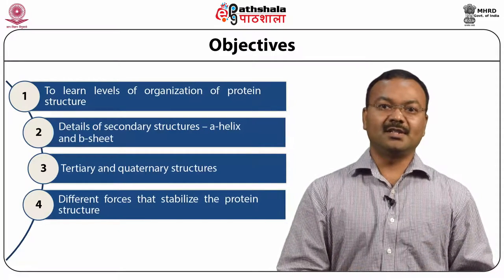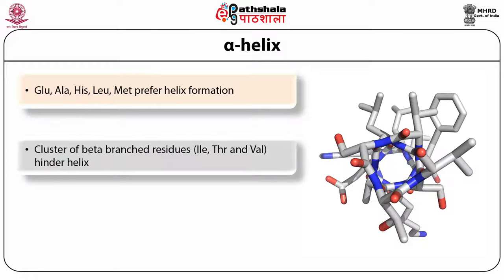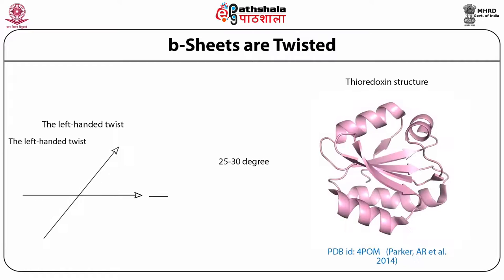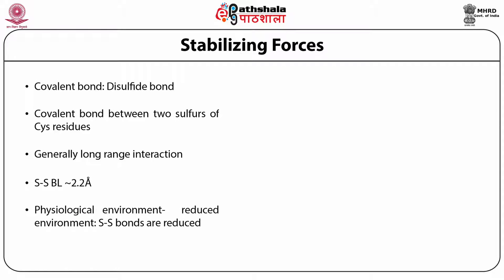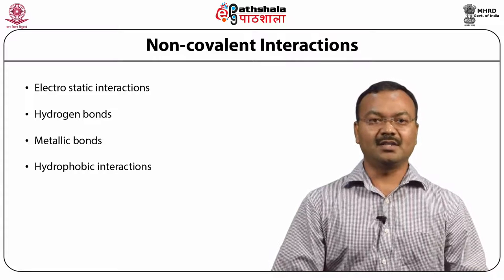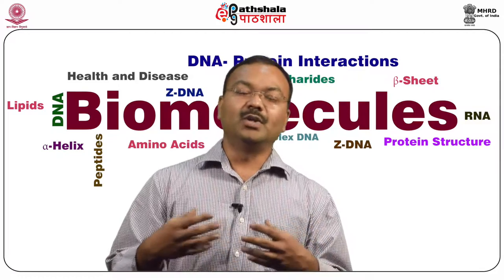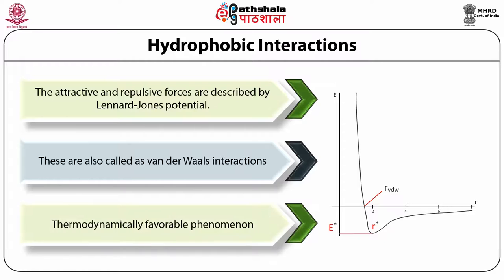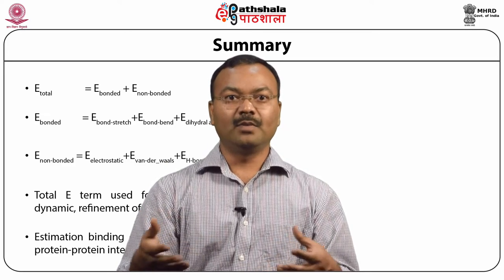P04 M03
Subject:Biophysics